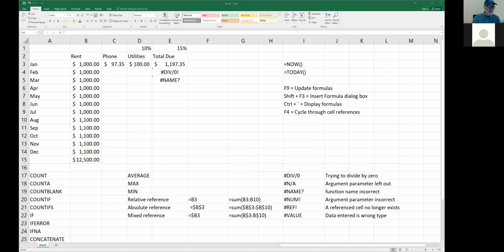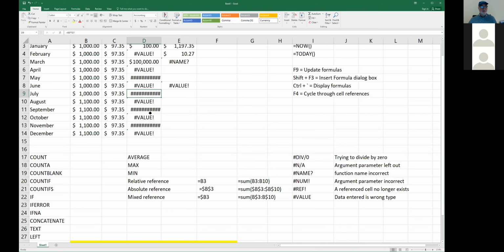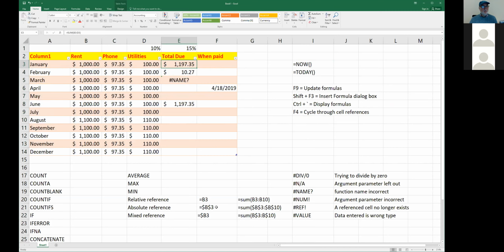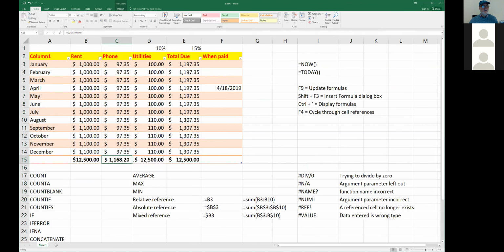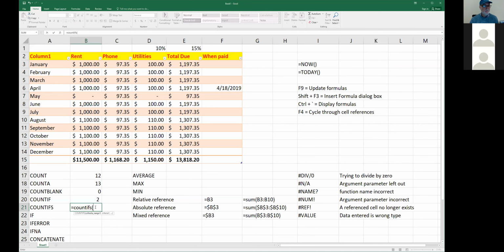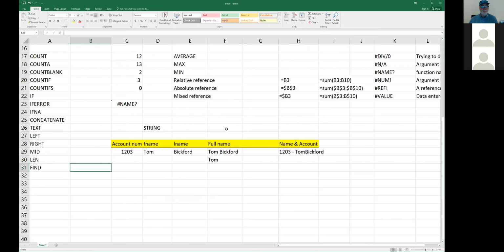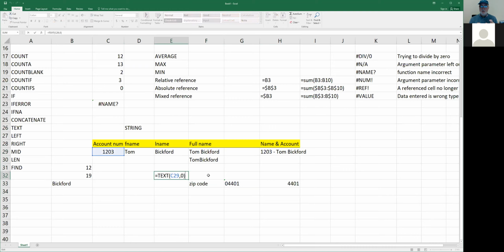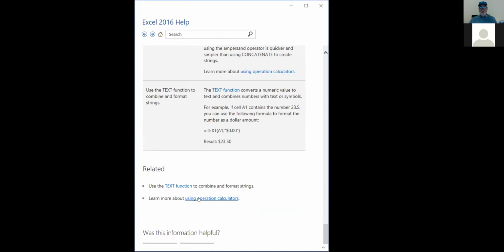2019 Spring CST 163 - Excel Chapter 2 - Formulas